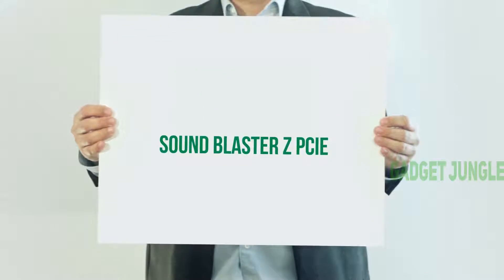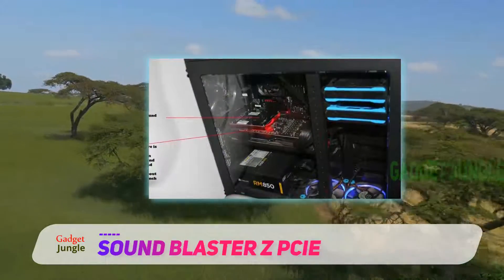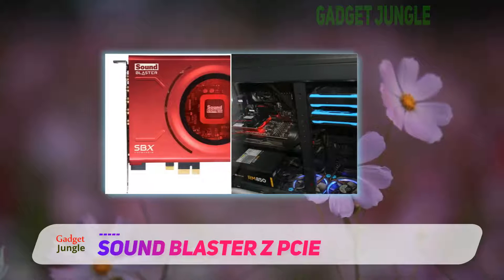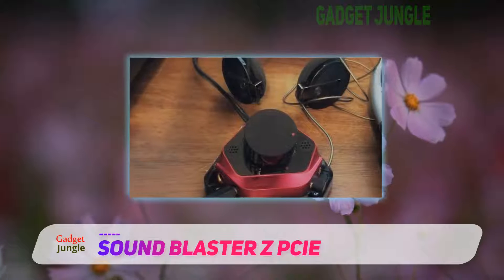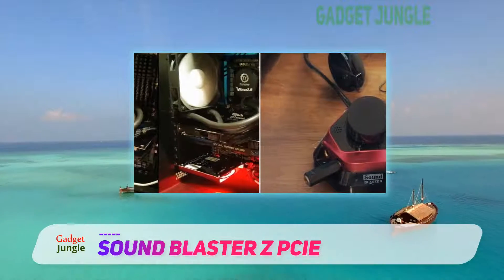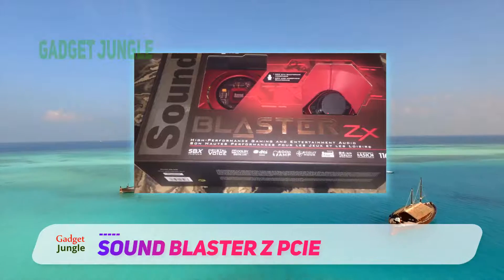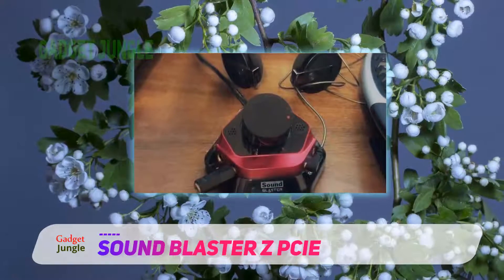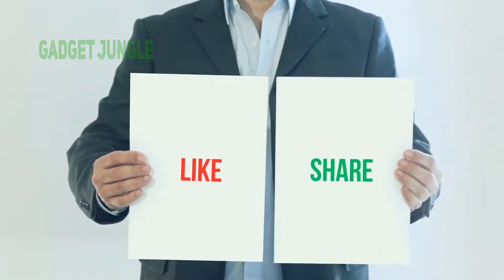Sound Blaster Z PCIe Review - The Best External Sound Card in 2021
Sound Blaster Z PCIe - Is One Of The Best External Sound Card Of 2021!